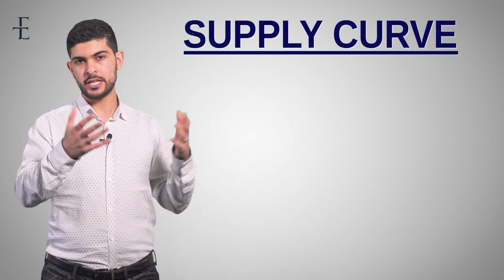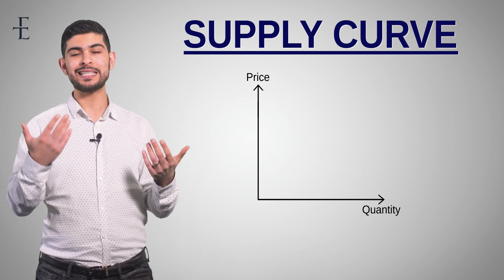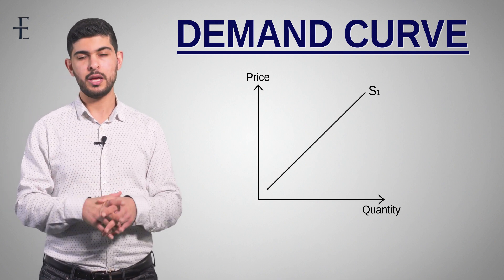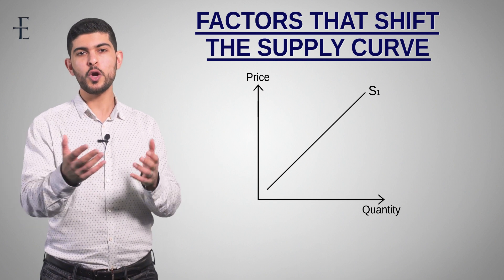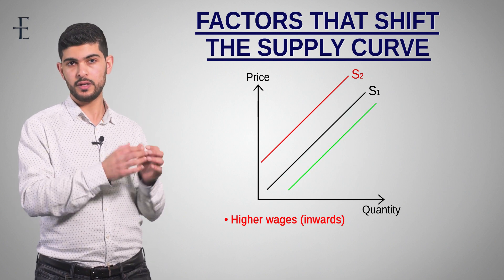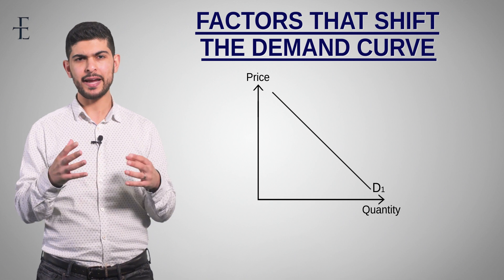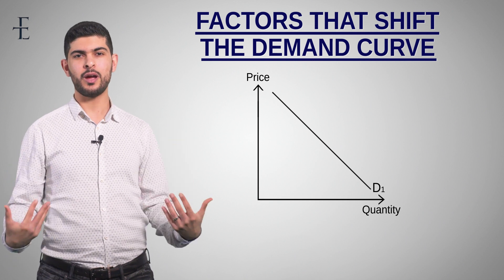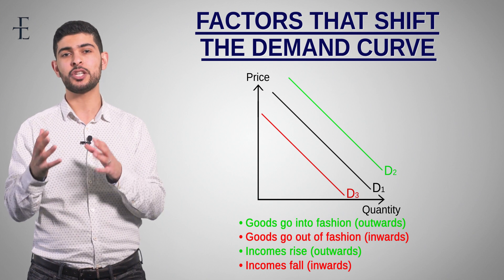A-Level Economics [Theme 1]: Supply & Demand EXPLAINED! Shifts, Curves & Exam Tips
A-Level Economics [Theme 1]: Supply & Demand EXPLAINED!

📈 Struggling with Supply & Demand? This video breaks down one of the most important economic concepts in a simple, step-by-step way. You’ll learn exactly why demand slopes downward, why supply slopes upward, and what shifts these curves in the real world and exams.

📌 What You’ll Learn:
✅ What Supply & Demand Curves Represent – A simple breakdown
✅ Why Demand Slopes Down & Supply Slopes Up – The key logic behind it
✅ Factors That Shift Demand & Supply – Explained with real-world examples
✅ How to Use Supply & Demand in Exam Questions – Step-by-step tips

🎓 Want to master Theme 1 in just 10 hours?
We’ve created an intensive online course covering the entire Theme 1 syllabus, designed to transform your grade before exams.
📌 Get started here: online.expert-tuition.co.uk